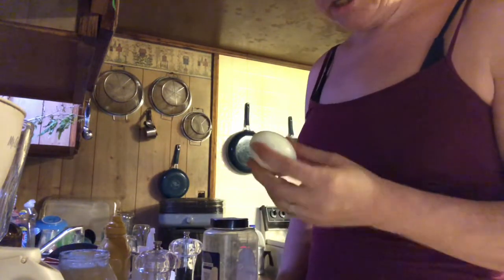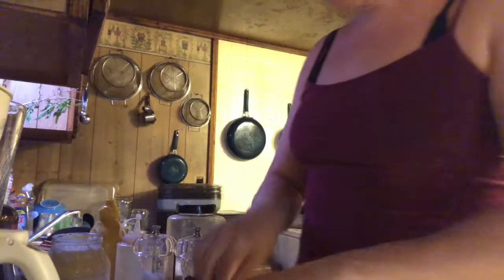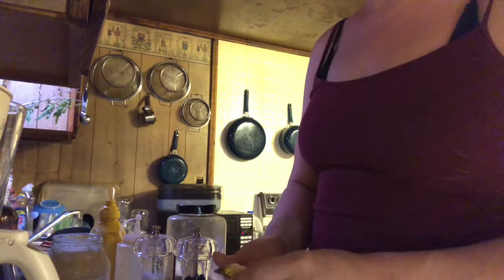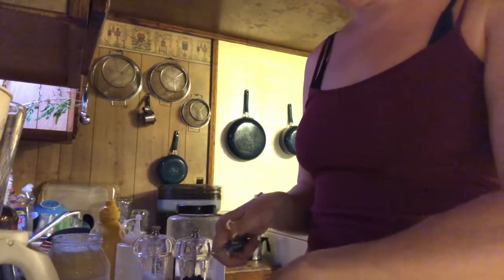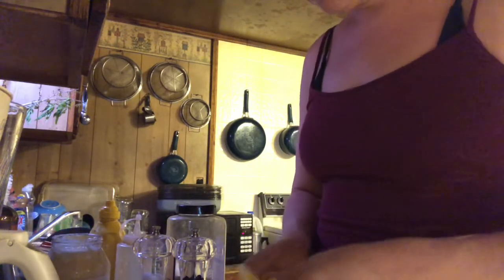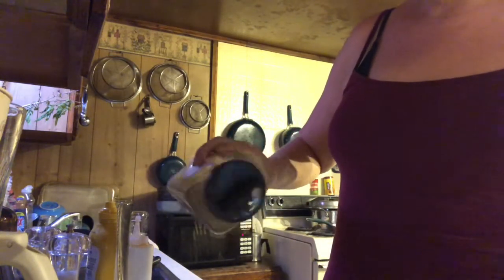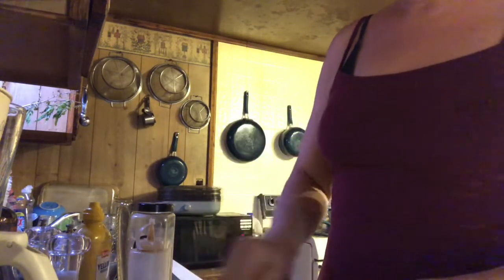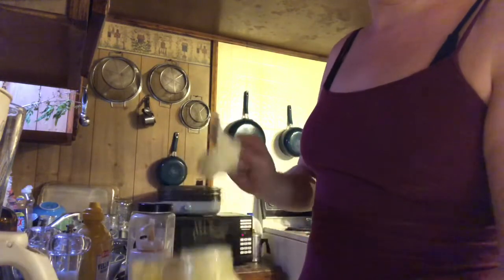KETO EGG SALAD RECIPE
KETO EGG SALAD RECIPE: How to make Quick Keto Egg Salad 6 Ingredints ! Eggs, mayo, celery seed,mustard, horseradish, salt n pepper